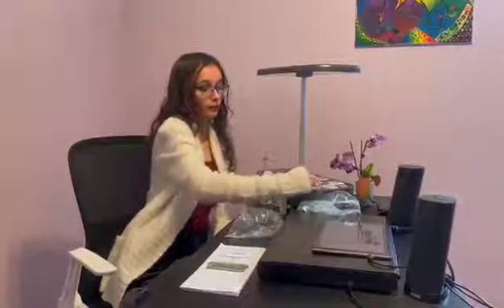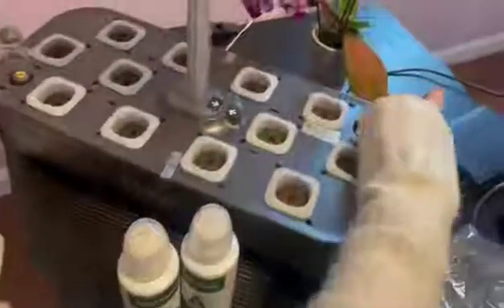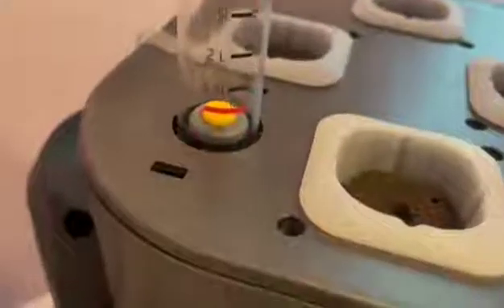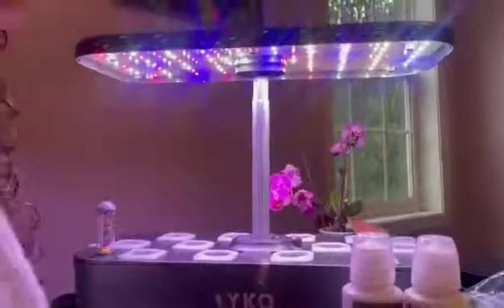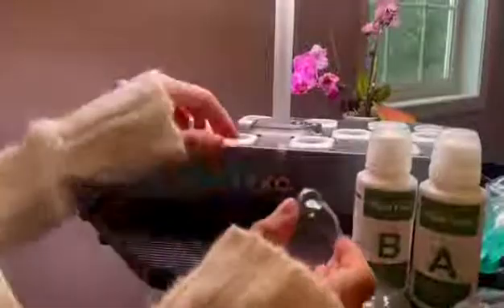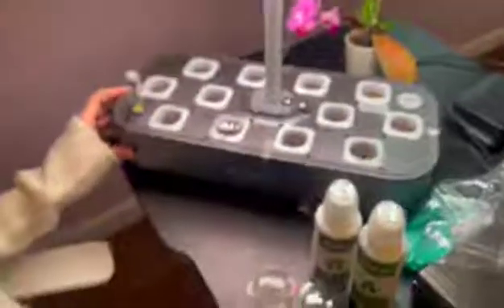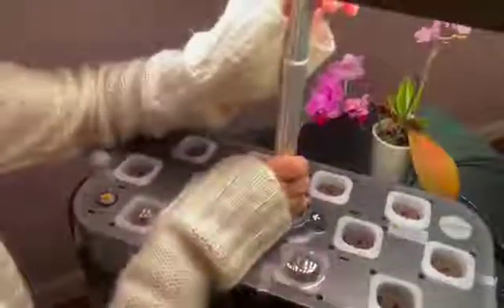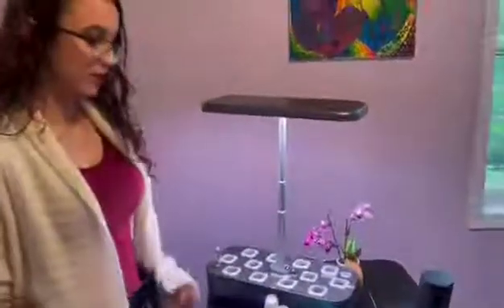Lyko Hydroponics Growing System | Unboxing and Assembly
Unboxing and setting up an Lyko hydroponic grow light system.